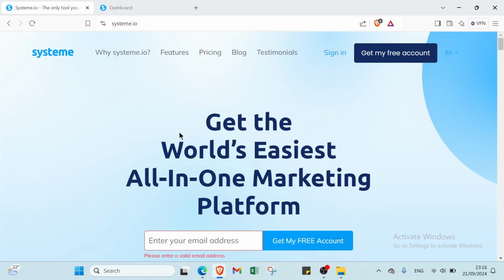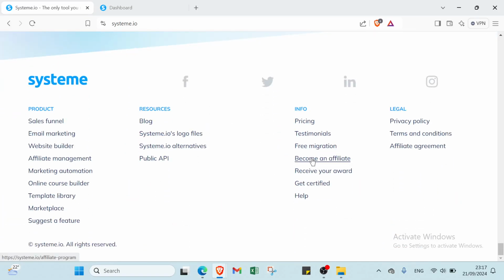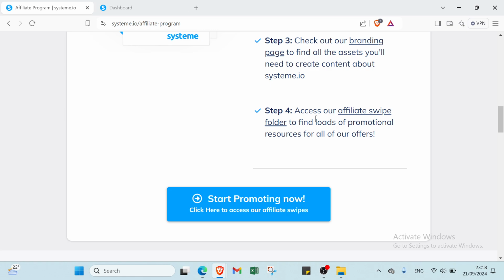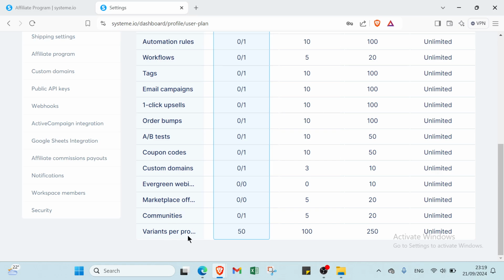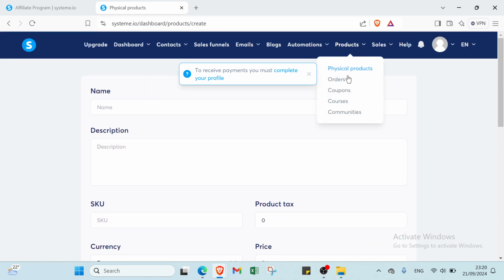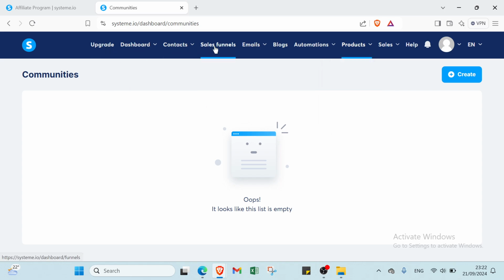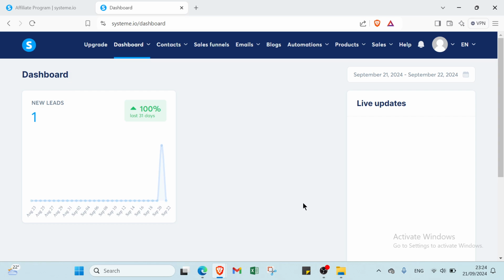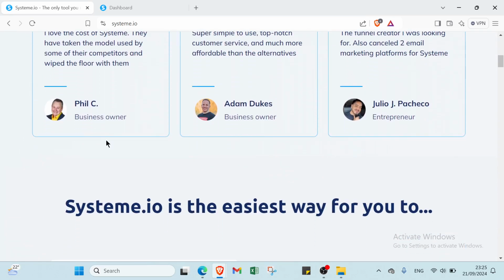How to Earn Money on System.io Affiliate Marketing in 2025 : Fast and Simple Guide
How to Earn Money on System.io Affiliate Marketing in 2024: Fast and Simple Guide

in this video we discuss :